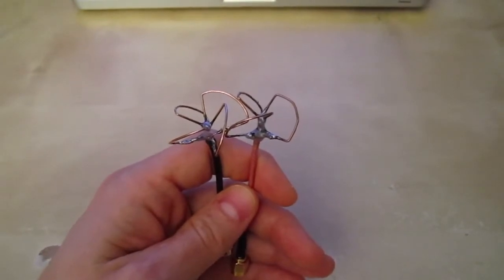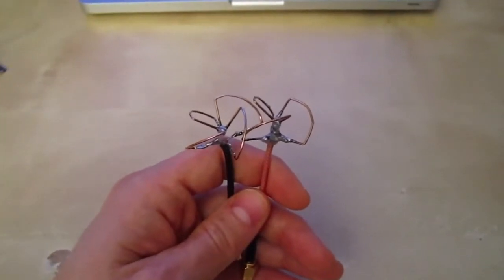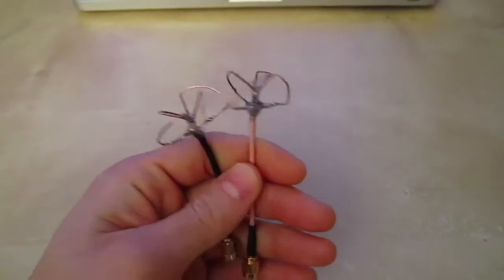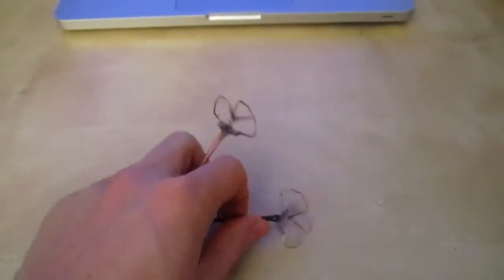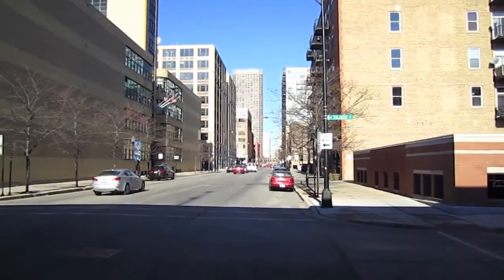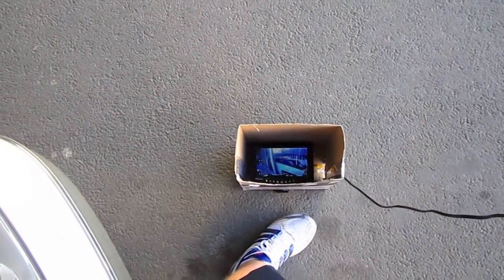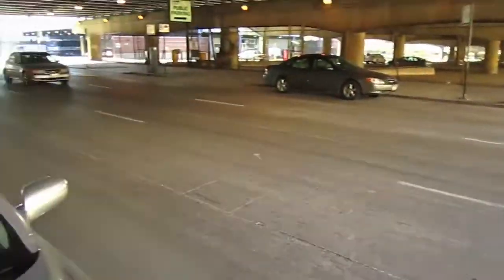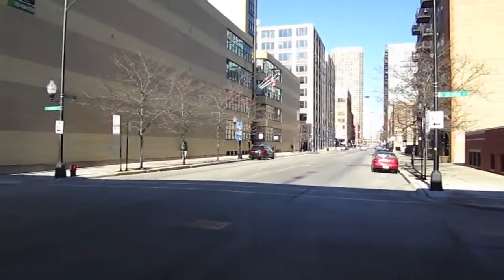Cloverleaf / S-P Antenna - Range Test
Homemade pair of CP antennas for my 5.8 ghz FPV video system. A bit complex to make, but not that bad once you get the idea down and work out a system. This pair is RHCP.

for the guide